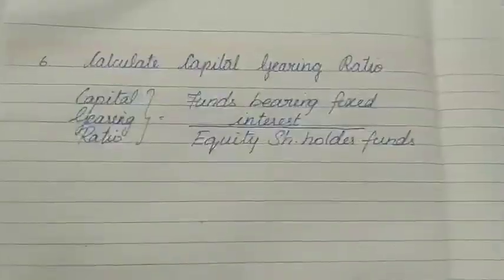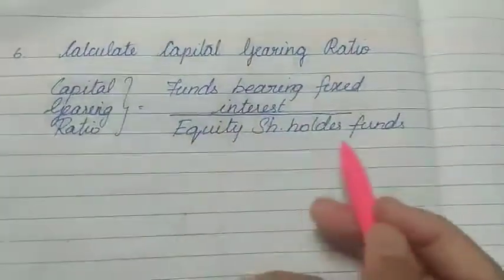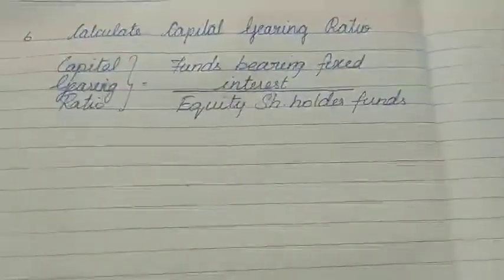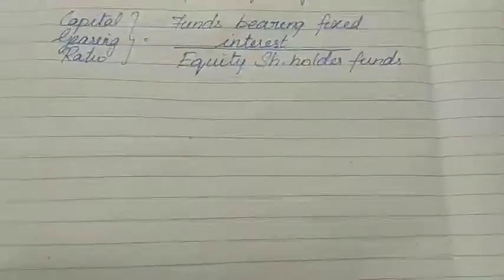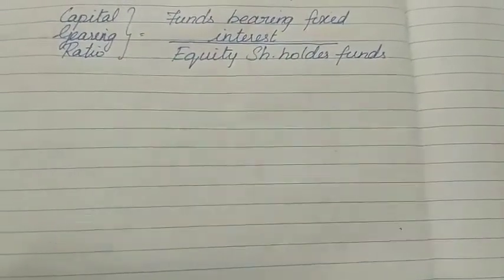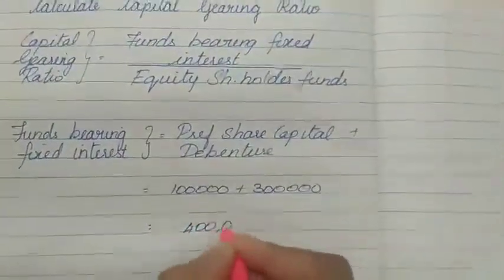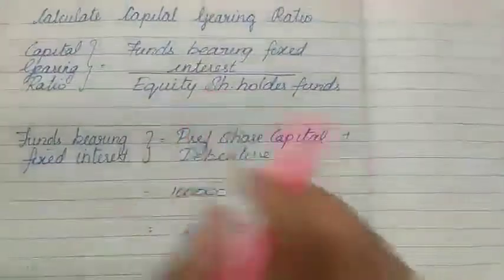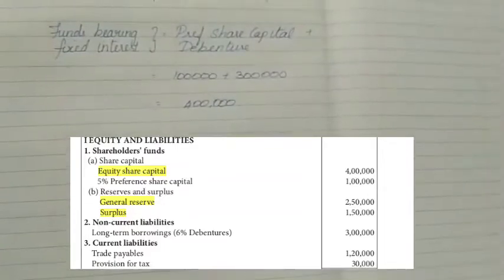Long term solvency ratio | problem 6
This video explains question 6 of long term solvency ratio from chapter 11 Ratio Analysis std 12